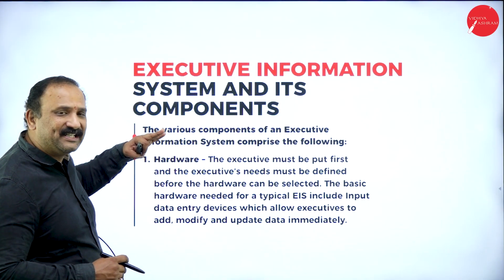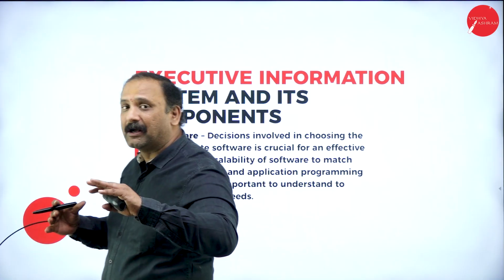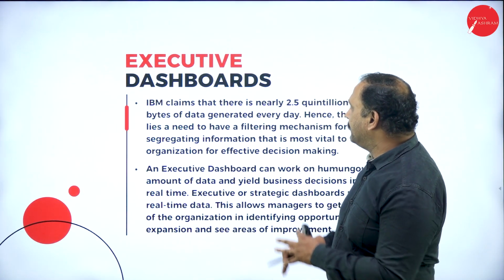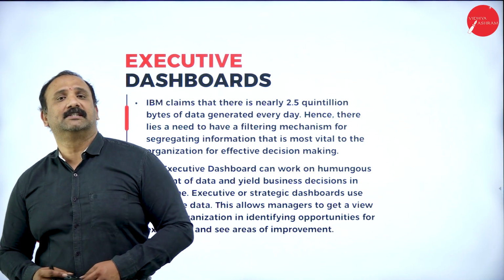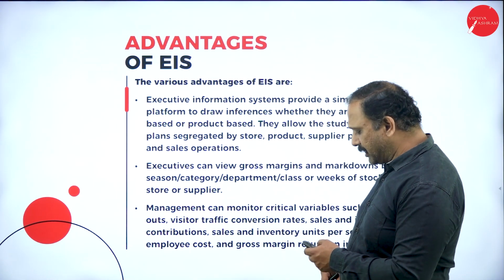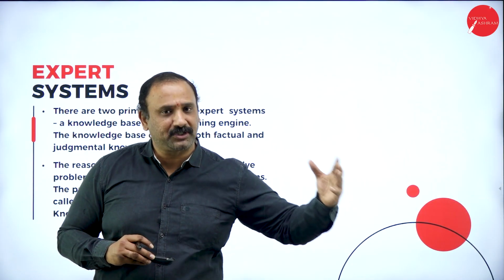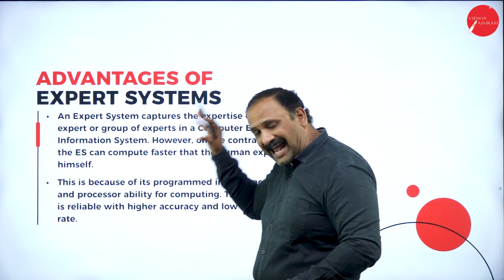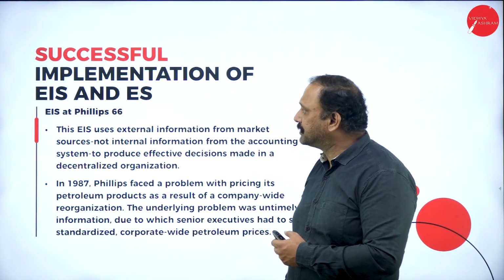DAY 03 | ITFB | IV SEM | BBA | SUBSYSTEMS OF INFORMATION SYSTEM | L2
Course :  BBA
Semester : IV SEM
Chapter Name : SUBSYSTEMS OF INFORMATION SYSTEM
Lecture : 2